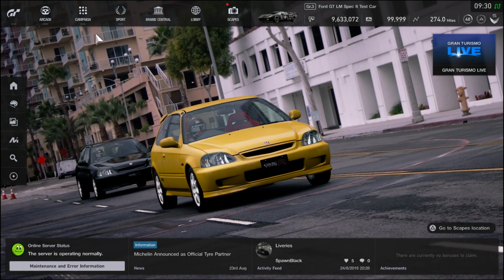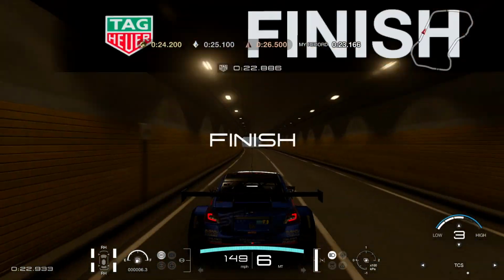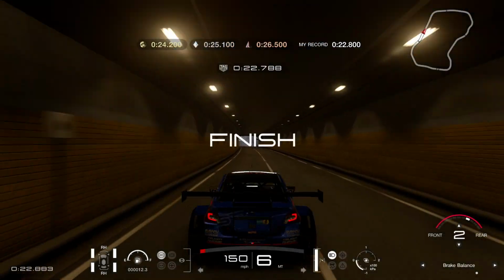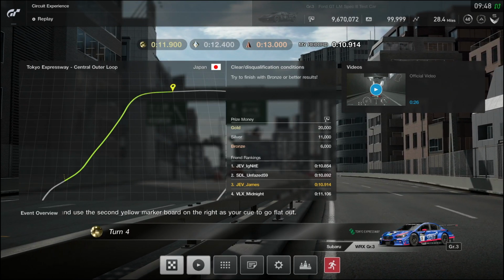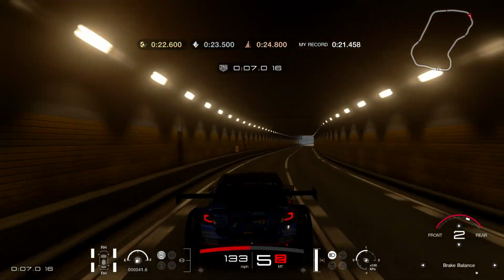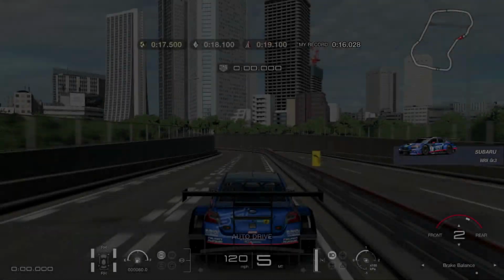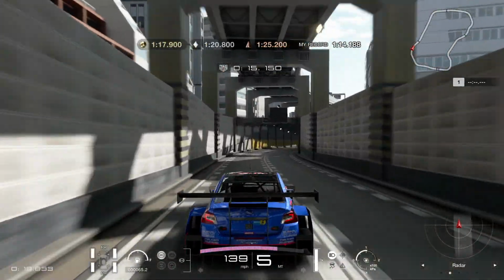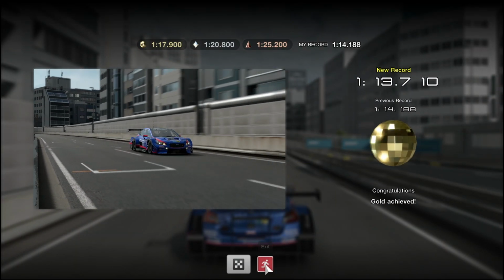CIRCUIT EXPERIENCE #2 TOKYO EXPRESSWAY, Central Outer Loop GTS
SCOOBY IN TOKYO!

Picking up the second circuit experience and we head to Tokyo, pretty unforgiving track as those walls seem to close in on you!

I would love to see how you can do, add JEV_James to compare your times or post in the comments section!

Hope the video helped you :)

ENJOY RACERS!!

Want to become a ABSOLUTE LAD and become a supporter!!?? 3 Different Tiers available NOW! Click the Link and find out more about supporting the channel!

LAD UP!

The Only Geezer, Shivguru Rao, Jordy

JEV PIT CREW!

Maria Korolev, Tom Lippmann, Darren S, Brandon Lee, TJDeacon717, Gary Gilmore, DylanClif111, Kieronjames62, Raving BonkerS, evilNORBERT, Arden Blue, RibbZ, JEV_Sw1fT_ Ch40s

Sim Racing livestreams and videos!!